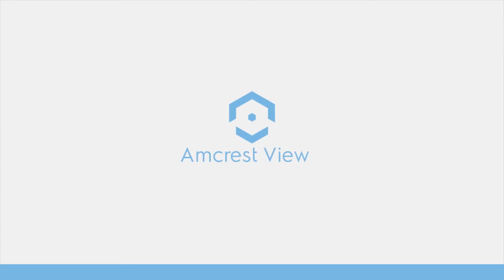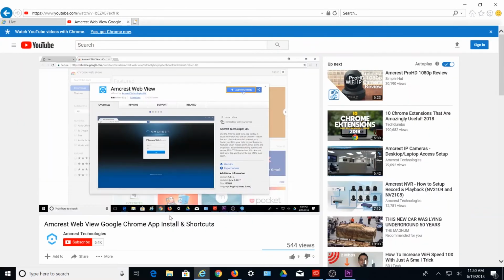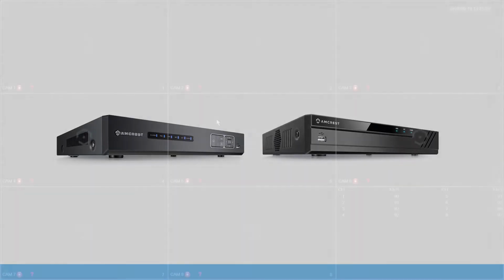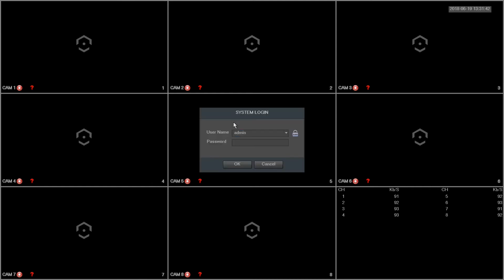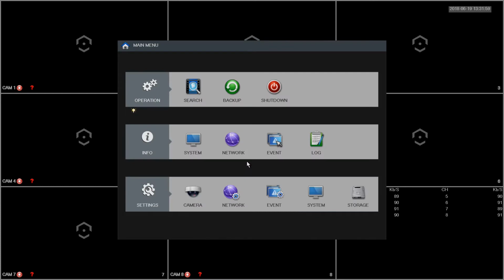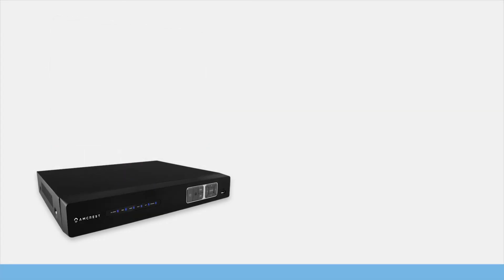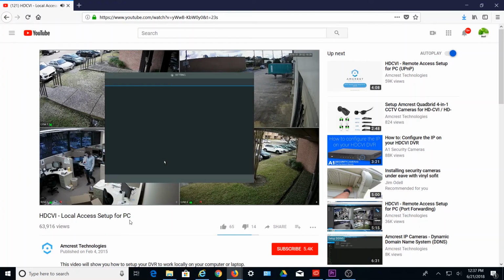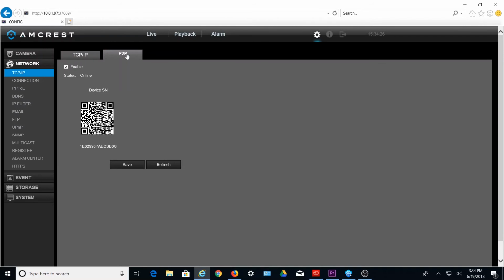Disable All Outgoing Connections From Amcrest Cameras & DVR NVR's on P2P & Cloud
This video covers how to disable all outgoing connections from Amcrest cameras & DVR's & NVR's on P2P Portal and Cloud.